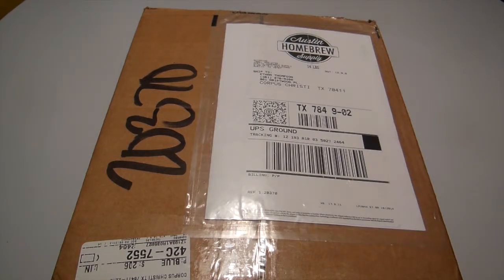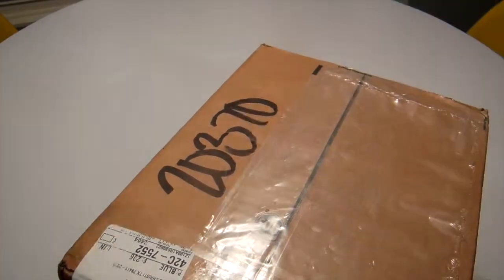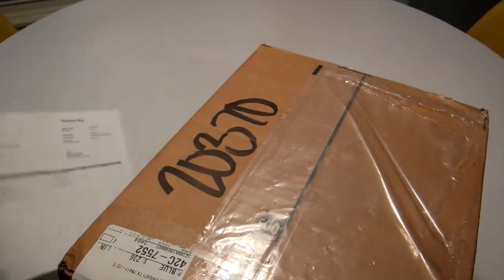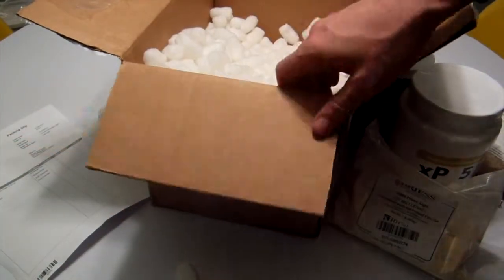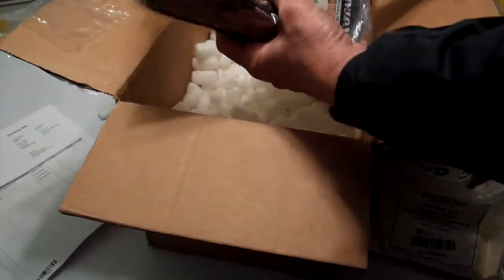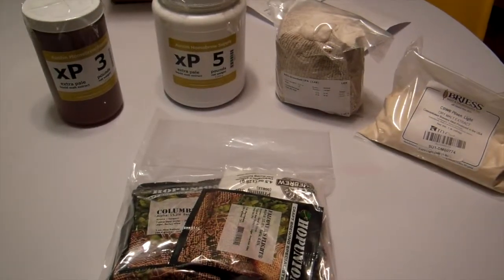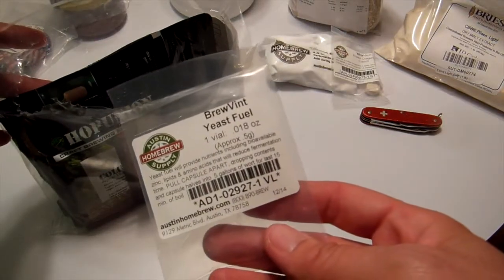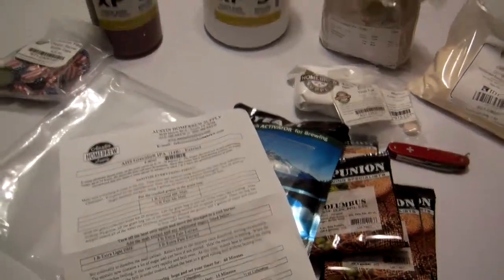Homebrew Beer Ingredients IPA Unboxing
I waited all day long like a kid for the UPS man to deliver my homebrew supplies. At 9 pm, they finally came, so I decided to make a grown-ups unboxing video. This is what you get when you order the Greenbelt IPA ingredients from Austin Homebrew Supply. I plan to document more fully on my blog the process of making this (my first homebrew).